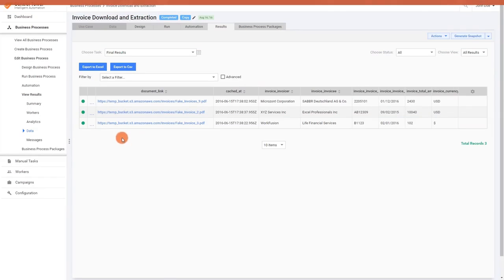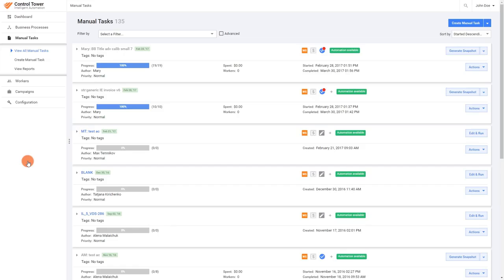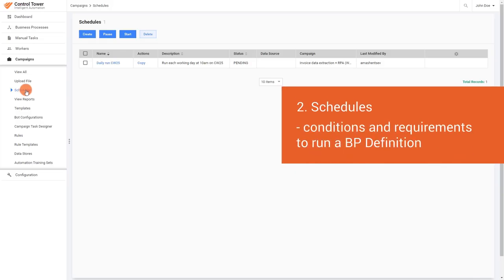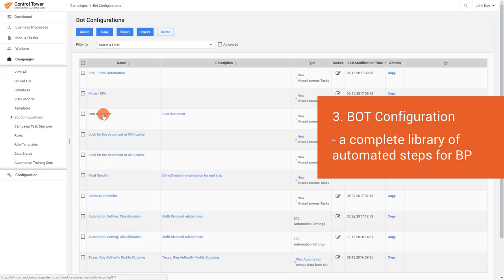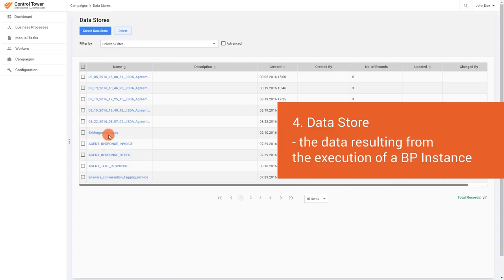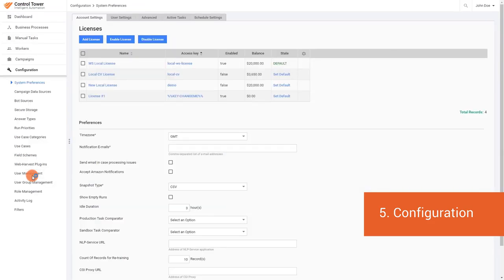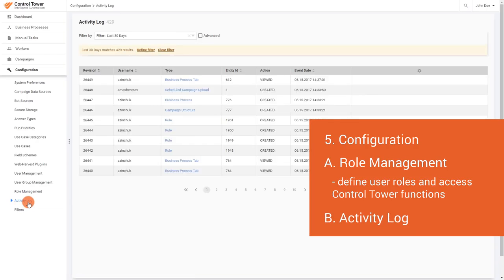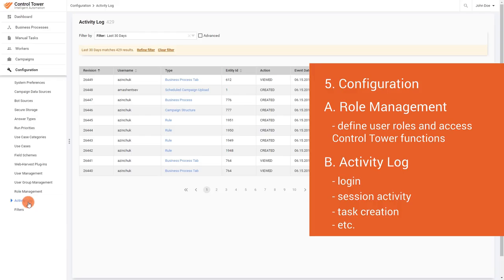Control Tower other features of RPA Automation